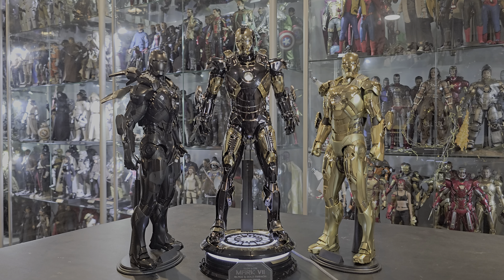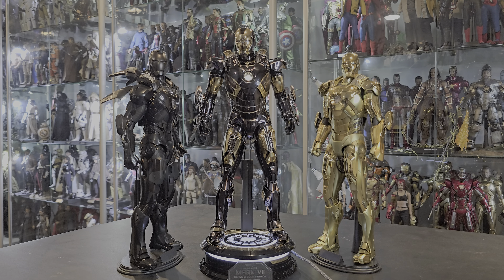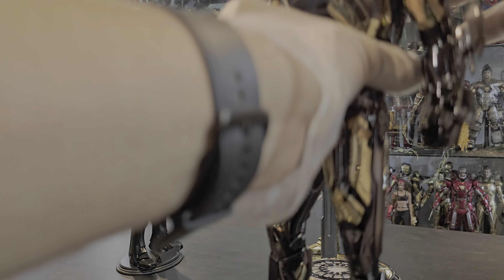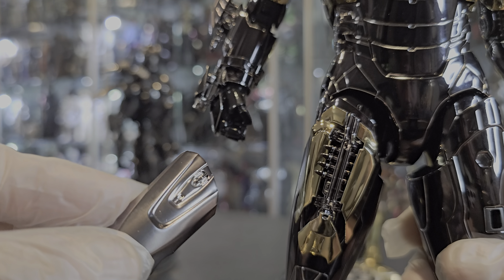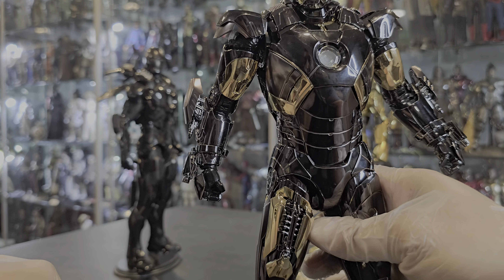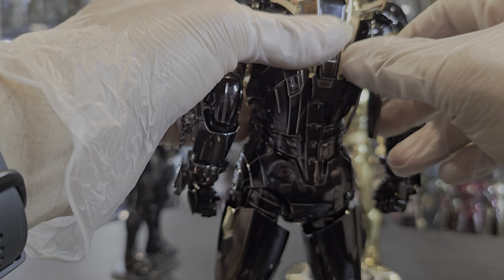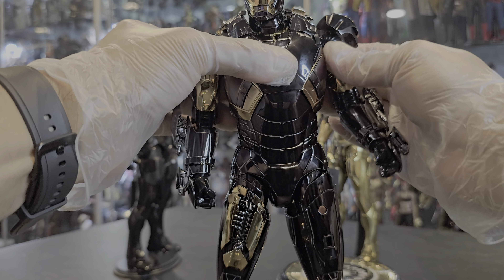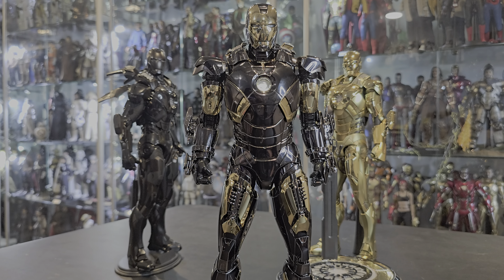My opinion on the Hot Toys Iron Man Mark VII Black & Gold version Diecast figure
Check out my opinion on the Hot Toys Iron Man Mark VII Black & Gold Version Diecast figure.

🎥 AWESOME PLAYLISTS: Collection Tours